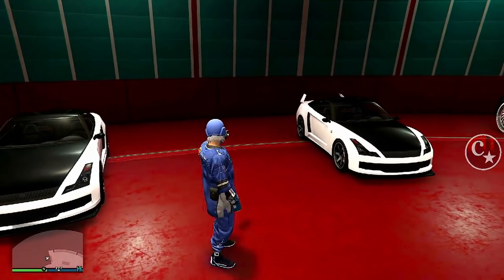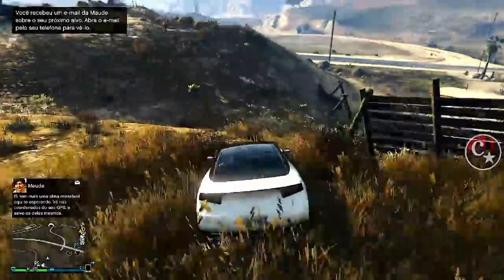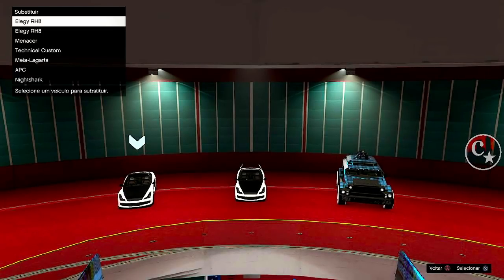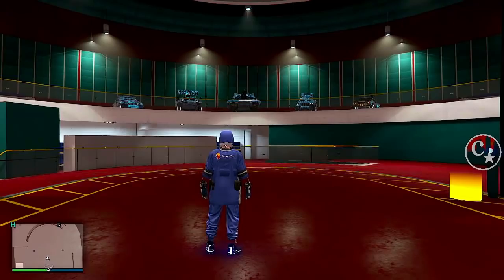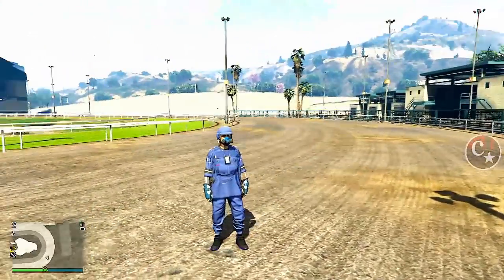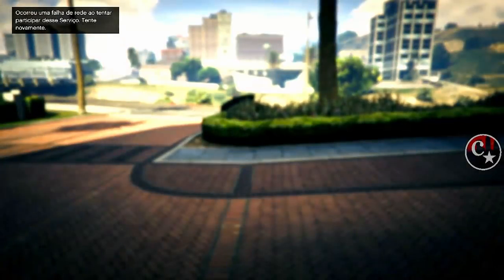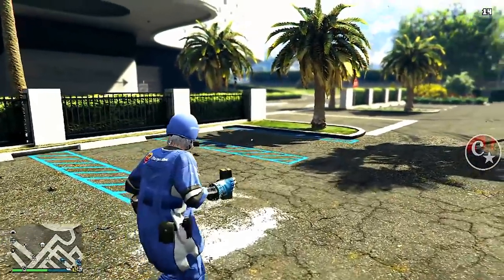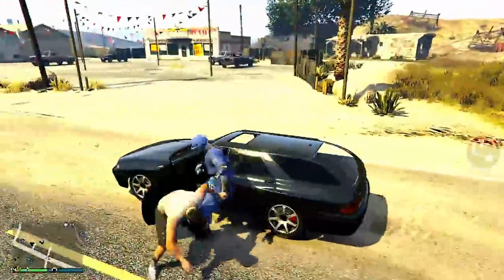💥BRAND NEW💥GC2F NO COMPLEXO INSANO😨VEÍCULOS GRÁTIS dos AMIGOS APROVEITE PS4/PS5/XBOX GTA5 ONLINE🔞🌐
▬▬▬▬▬▬▬▬▬▬▬ஜ۩۞۩ஜ▬▬▬▬▬▬▬▬▬▬▬▬▬▬
▓▓▓▒▒▒░░░ LEIA A DESCRIÇÃO DO VÍDEO ░░░▒▒▒▓▓▓ ▬▬▬▬▬▬▬▬▬▬▬ஜ۩۞۩ஜ▬▬▬▬▬▬▬▬▬▬▬▬▬

💥CARROS MODDEDS💥& CONTAS UPADAS P/ PS4:
♠ COMANDO CM74 - NOVO COMANDO
🎮 ID: PS4 - Capitaocaverna74 👈
🎮 ID: PS4 - Capitao74caverna 👈
🎮 ID: PS4 - Ccaverna74 👈
🎮 ID: PS4 - Capitao_74 👈
🎮 ID: PS4 - Capitao-74 👈

🌟🌟 CANAIS PARCEIROS 🌟🌟